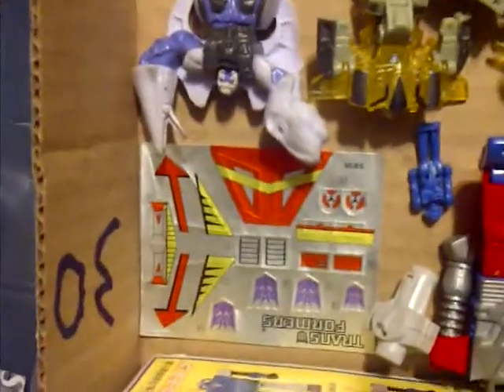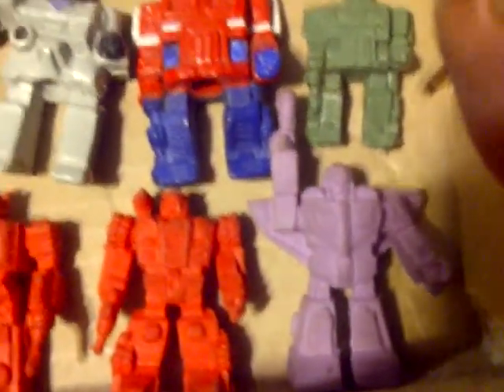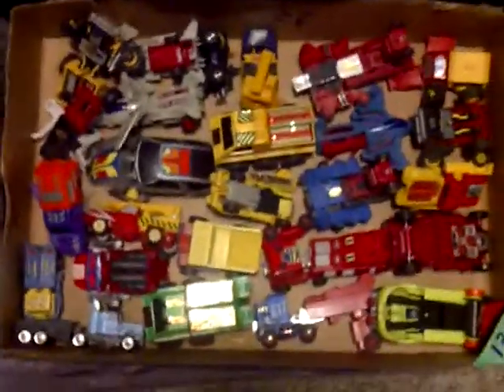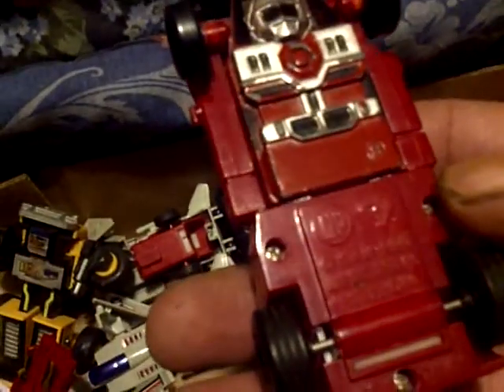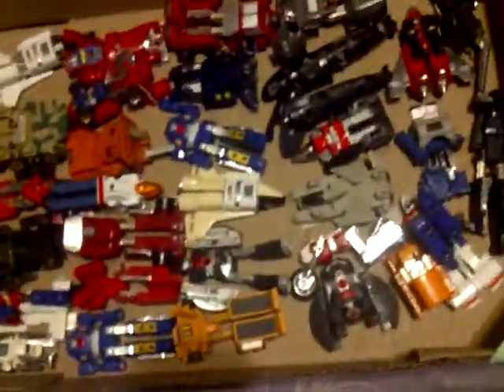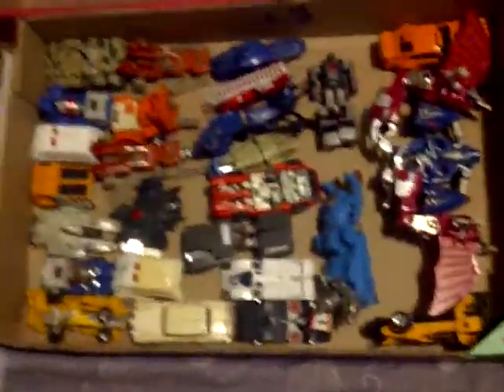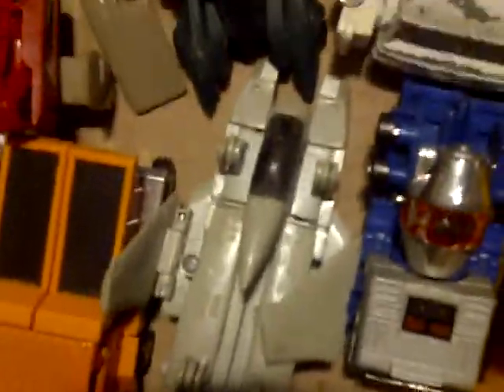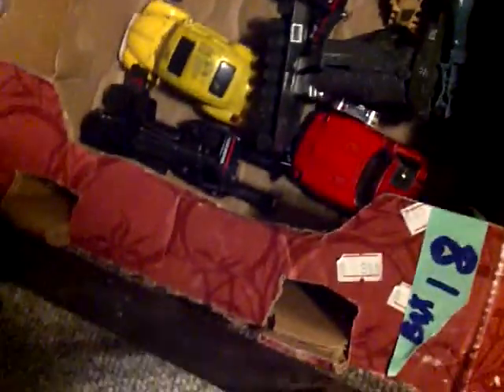wtf computer taking over no clue whts loading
just shot me..fuck i hate computers as artist w/ words proplemssssssss